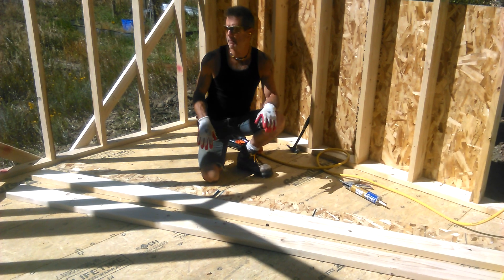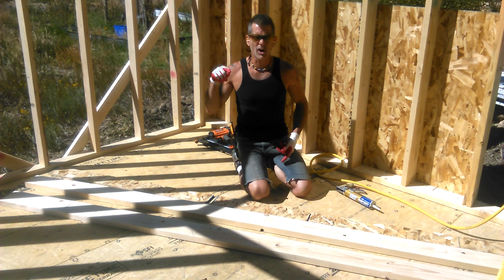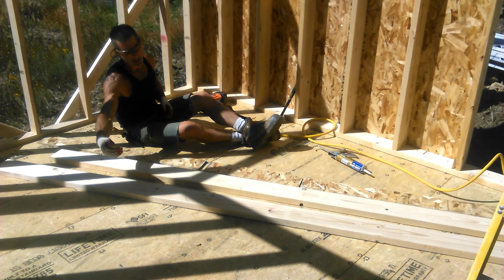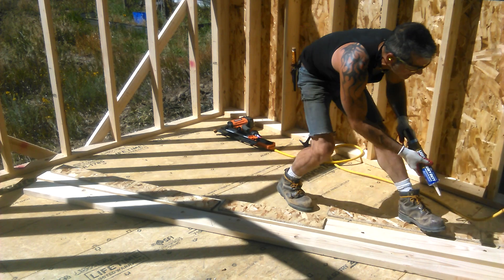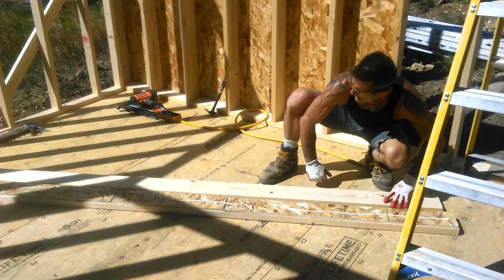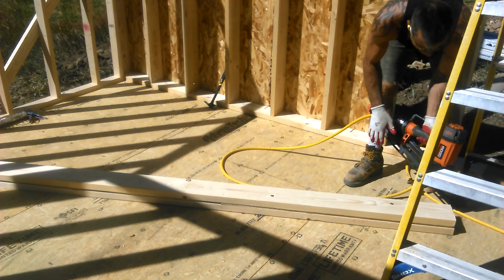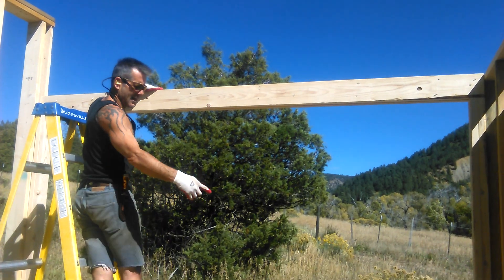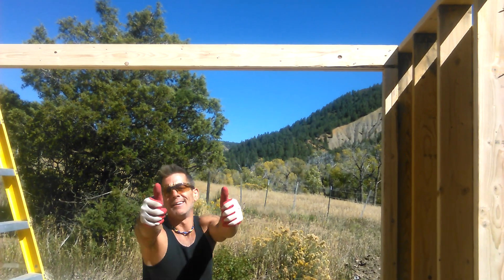Constructing Wood Beams - Save Money - Do It Yourself - Solar Shed Update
Constructing Wood Beams
Wood beams are used extensively in wood frame construction and can be either fabricated by a wholesale manufacturer or constructed at the jobsite. Wood beams or girders can be solid or assembled from smaller wooden components. Laminated beams consist of small strips that are glued together with waterproof adhesive to meet the required dimensions. A stack of strips equal in height to the depth of the beam are glued together in horizontal layers and all sides are finished to a clean, smooth surface.

The strips are joined with interlocking “fingered” joints to resist tensile, compressive and bending stresses. Built up beams can be constructed in a variety of configurations. A hollow box beam uses single solid members for the top and bottom “flange.” A plywood “web” is nailed or glued onto the edges of each flange either in full strips or in equally spaced segments.

Another type of built up beam is made from framing lumber nailed or bolted long dimension to long dimension (side to side). It generally consists of 2 to 4 vertical layers (members) which are either nailed adjacent to each other or with plywood spacers inserted between each pair of boards. The framing members used to make this type of beam range in size from 2 x 6 to 2 x 12, but sometimes can include a board 1 inch wide in nominal thickness to bring the overall beam thickness flush with the wall thickness.

For longer beams made of 2 or more layers of boards nailed end to end, it is a good engineering practice to stagger the joints in alternating layers. Built up beams are not as strong as laminated, steel or flitch beams (a steel plate sandwiched between 2 boards). But built up beams can be extended to span almost any distance and are the least expensive in terms of materials. The simplest type of built up beam can be constructed by following 3 easy steps.

Step 1 - Cut the Individual Boards
Select straight boards that are neither twisted, crowned or bowed for the beam components. Measure the length of the beam on one of the boards. Use a triangular measuring square to make a straight, square cut. For accuracy, cut directly alongside the pencil line with a circular saw, keeping the thickness of the sawblade on the scrap side of the board. Use the original as a template to trace and cut the other board (or boards).

Step 2 - Cut the Plywood Spacers
Cut plywood into squares or strips to be spaced evenly between the boards. Cut the strips a few inches in width by 1 inch less than the width of the beam, so that the top and bottom edge of the plywood is set back from the edge of the beam.

Step 3 - Assemble the Beam
Place the strips flat on the face of one board, spaced a few inches apart. Place the second board on the plywood so that the 2 boards are flush all around. Using #16 nails, nail the 2 boards together from both sides in a grid pattern. Be sure to nail through the plywood strips. If  2 x 6 studs are to be used for the wall construction, another layer of plywood and an additional board are used to bring the total thickness of the beam to 5 ½ inches.